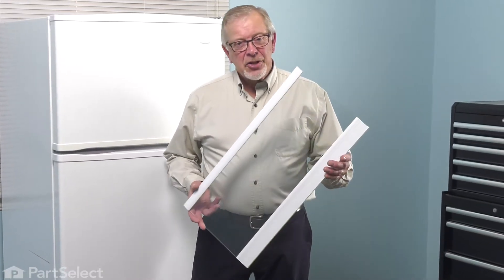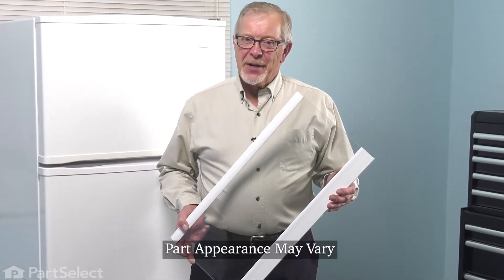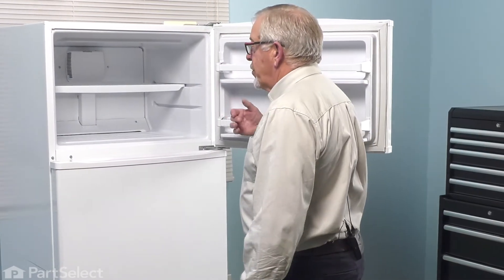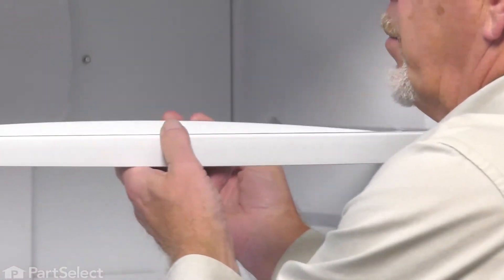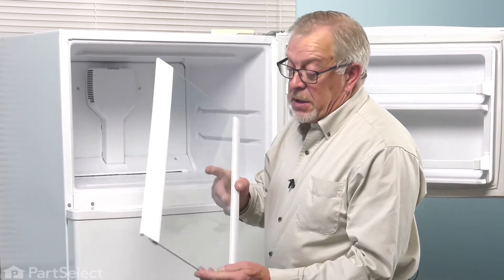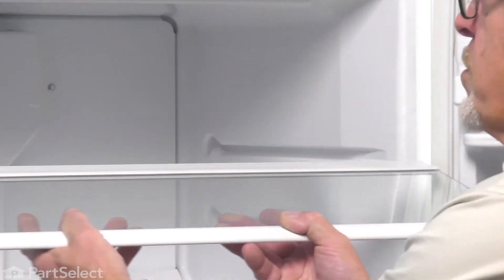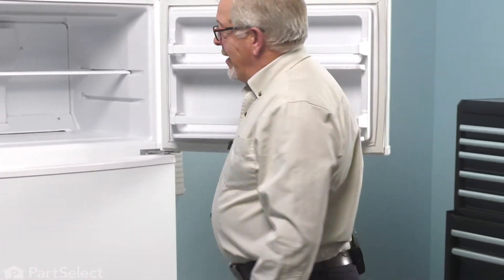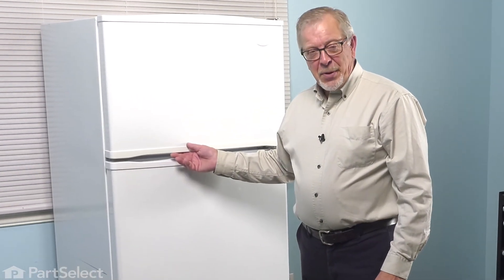Whirlpool Refrigerator Repair - How to Replace the Freezer Shelf (Whirlpool # WPW10283860)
Do you need help replacing the Freezer Shelf (Part # WPW10283860) in your Refrigerator? With this video, Steve will show you how easy it is to complete this repair yourself, by taking you through the process step-by-step. When you do the repair yourself, you can save time and money that you would normally spend on having an expensive repair technician come to your home. At PartSelect, we provide tools for success at every stage of the repair and have been helping do-it-yourselfers since 1999!

Do you need a replacement Freezer Shelf for your Refrigerator? At PartSelect, we pride ourselves on selling only Original Equipment Manufacturer parts, so you know the part you buy will be compatible with your Refrigerator. You can pick up an authentic OEM part sourced directly from the original manufacturer here:

The information in this video is specific to Whirlpool, Maytag, Amana, and Estate Refrigerators. If you’re looking for a replacement Freezer Shelf for a different model Refrigerator, simply enter your model number into our website here:

If you are having one or more the following issues with your Refrigerator, replacing the Freezer Shelf may solve your problem:
1. Freezer Shelf Damaged

• none